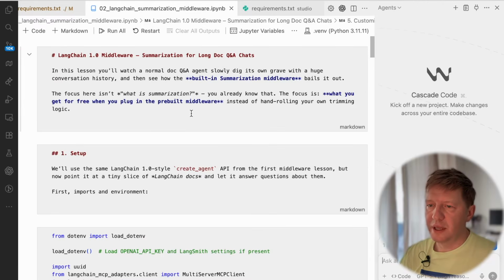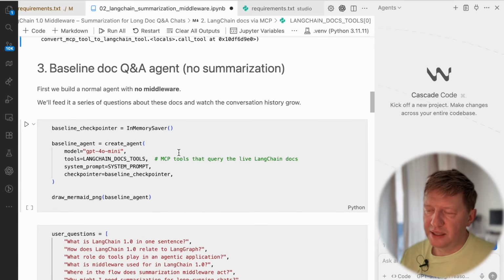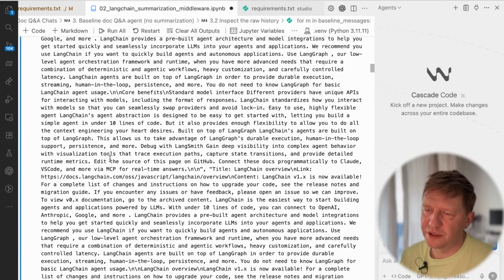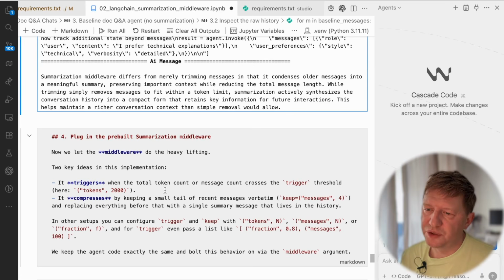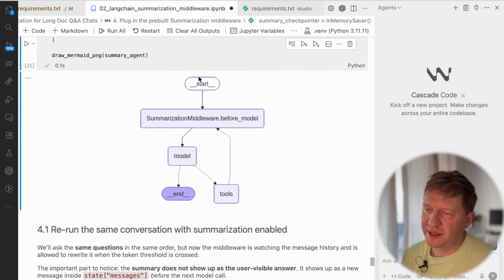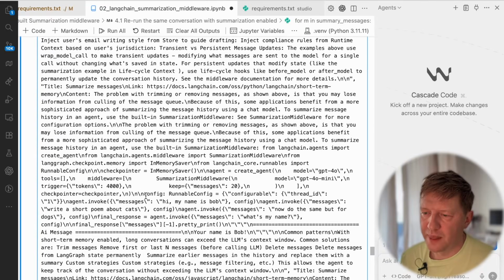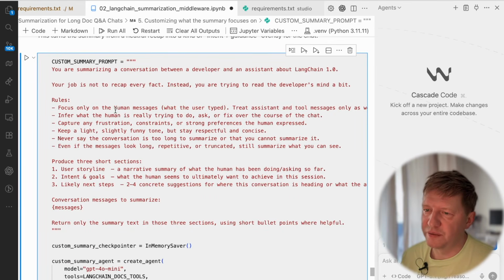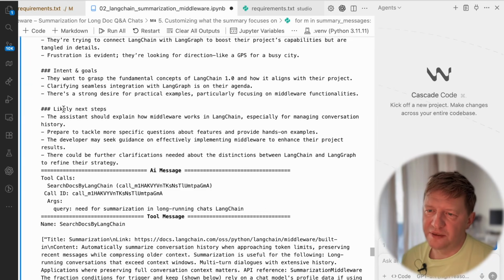LangChain 1.0 Unpacked – Summarization Middleware for AI Agents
In this episode we take a noisy real conversation with an MCP-powered chatbot and, using LangChain 1.0 Unpacked – Summarization Middleware for AI Agents, show how middleware can automatically compress long tool responses while keeping the agent’s context and intent clear. If you’re coming from Building AI Agents with LangGraph: A Beginner’s Guide | Agentic AI Course and wondering what is langchain or how to create / build / make AI agents with LangChain 1.0 and LangGraph 1.0, this practical langchain tutorial / langgraph tutorial walks through summarization, prebuilt agents, tools, ReAct architecture and generic agent architecture so you can design autonomous AI agents and langchain agents step by step in a real ai agent tutorial.

• LangGraph Advanced Series – Level up your agentic systems with practical LangGraph patterns. This playlist dives into supervisor-based multi-agent flows, human-in-the-loop controls, memory and tool management, and FastAPI/MCP integrations, so you can turn small prototypes into reliable AI agents ready for real-world applications.

💡 Explore More:
Check out the GitHub repo with all the code we used in this session